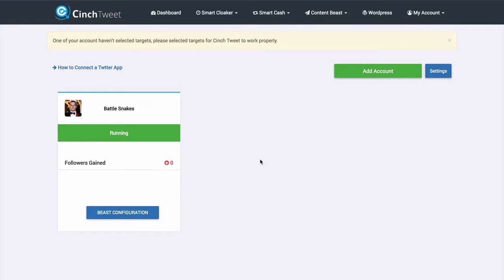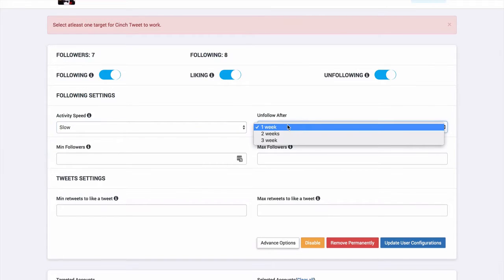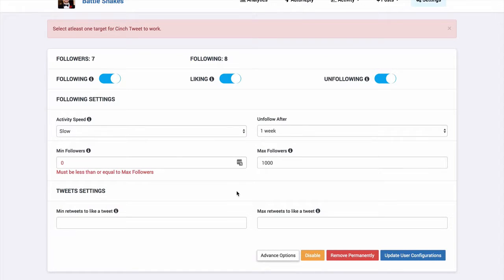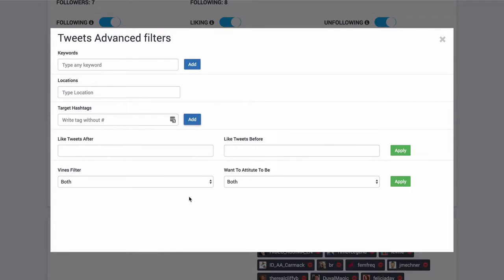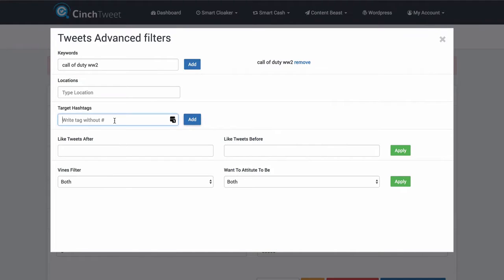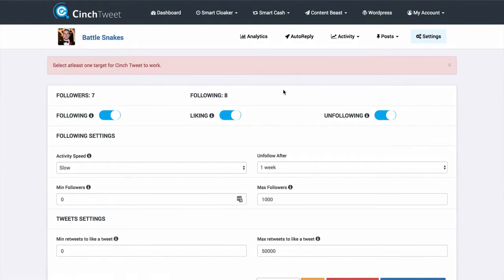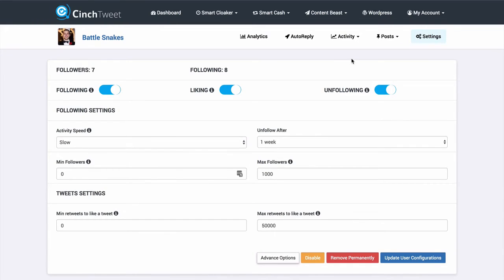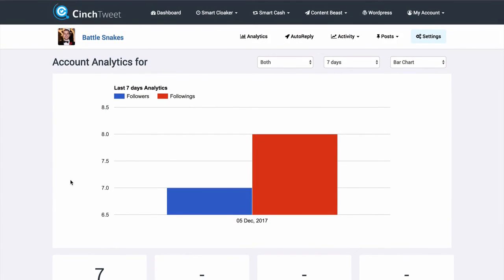Cinch Tweet Review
Cinch Tweet Review, Cinch Tweet

Finally as marketers we're able to use a piece of software for Twitter marketing that DOESN'T smell like an automated robot, this new Twitter marketing software marks a step towards personalised automation like you've never seen before!

Your Twitter account is all about building your audience & connecting with that audience in an authentic way.

Authentic? Yeah, that's hard - but we've taken out 99% of the challenge.

This new software can help you by:

LOCATION Based Tweets

* Smart Personalised Follow Suggestions
* Custom Search Dates, Build FRESHER Audiences
* Creating Call to Action Tweets
* Positive/Negative Language Detection/Filter
* Detect Videos/Images & RT/Post More Engaging Content
* Relationship Building @Conversation Starters
* Send Personalised Messages
* Automate, Grow & Profit!

Cinch Tweet
Cinch Tweet Reviews